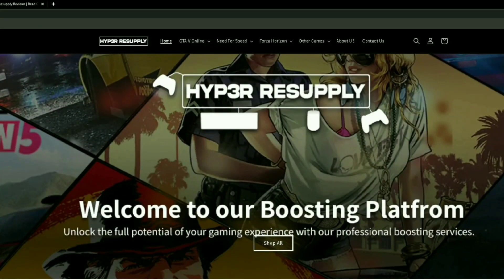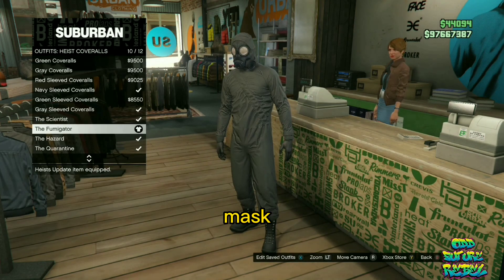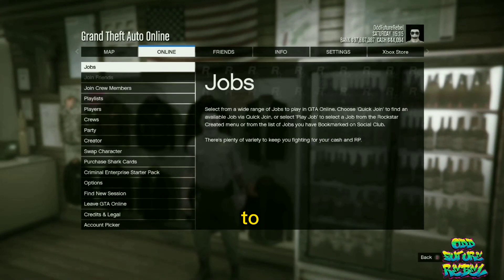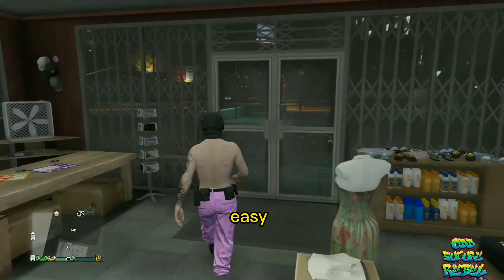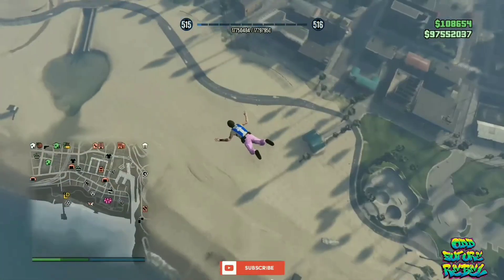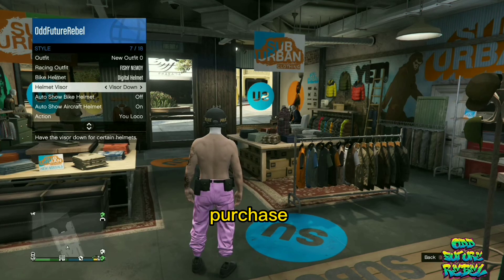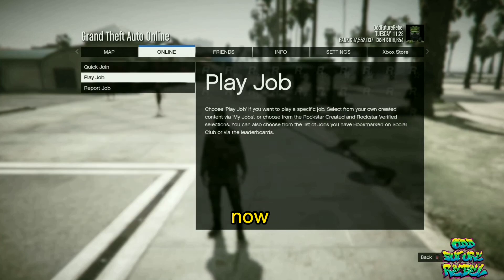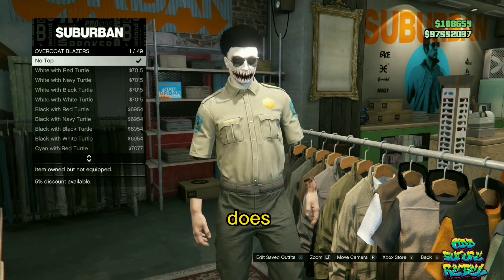NEW 5 *SOLO* EASY CLOTHING GLITCHES IN GTA 5 ONLINE *NO DELETING OUTFITS*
00:00 Intro
00:50 1st Clothing glitch
07:30 2nd clothing glitch
11:02 3rd Clothing glitch
13:05 4th Clothing glitch
14:07 5th Clothing glitch